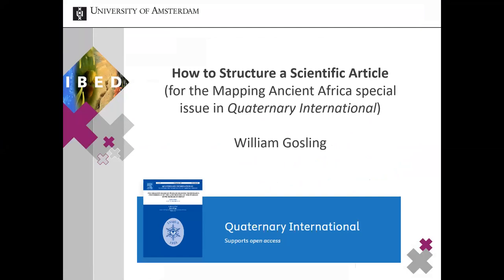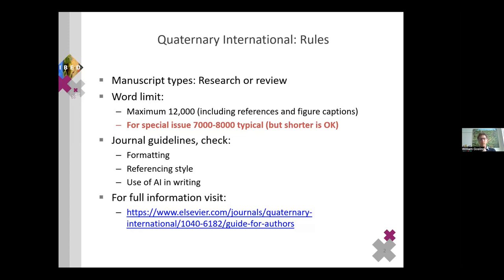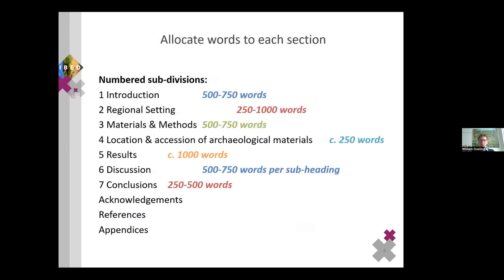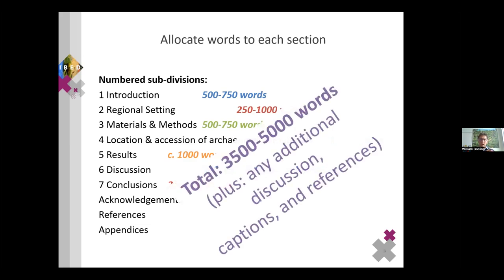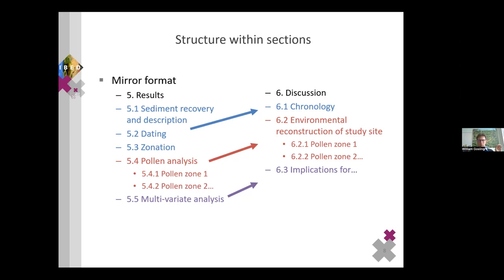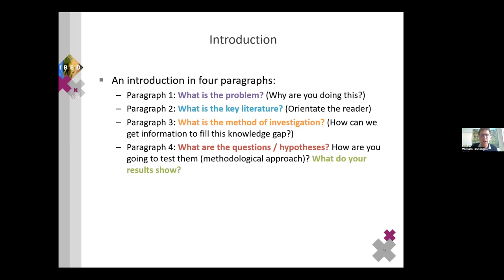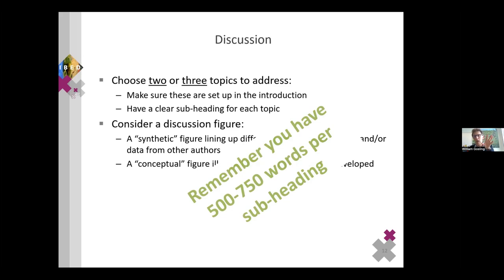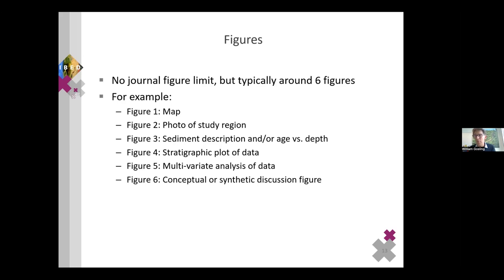Mapping Ancient Africa: William Gosling "How to structure a scientific article"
The Mapping Ancient Africa project participants are in the process of compiling a special issue of Quaternary International (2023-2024). This video provides some hints and tips on how to develop a manuscript that would be suitable to be considered for inclusion in the special issue.

The seminar is hosted by coordinating guest editor Stefanie Kaboth-Bahr (Free University of Berlin) and given by William Gosling (University of Amsterdam).

To find out more about the Mapping Ancient Africa project

The Mapping Ancient Africa project is a multi-year project funded by the International Union for Quaternary Research (INQUA; Palaeoclimate commission (PALCOM) and Humans & Biosphere commission (HABCOM).